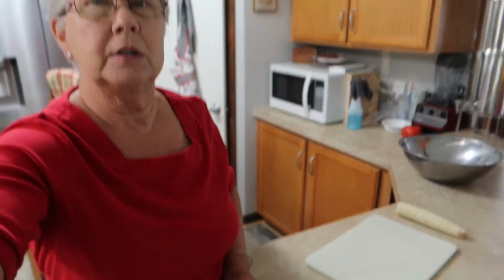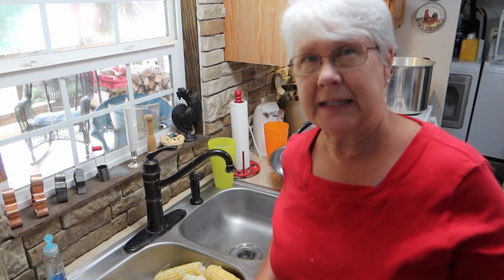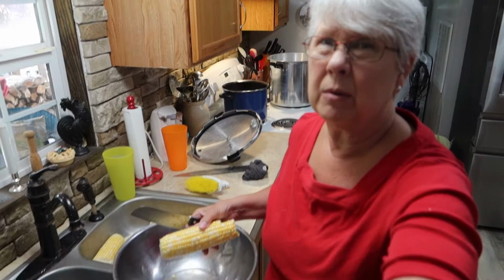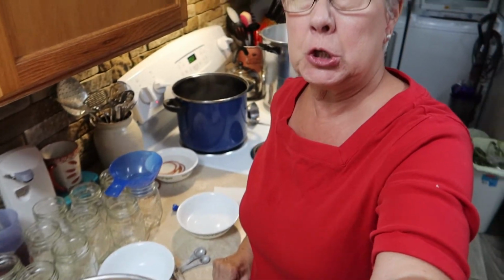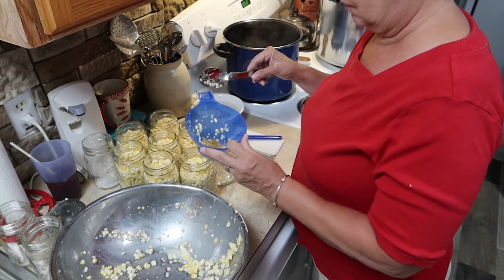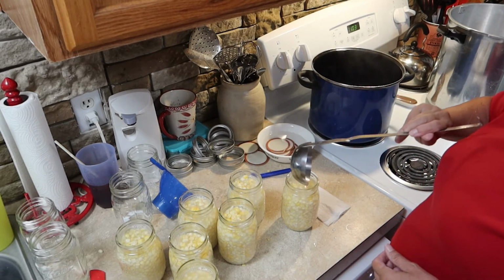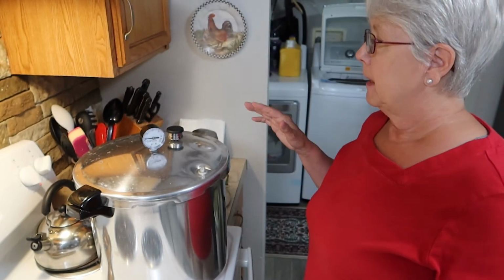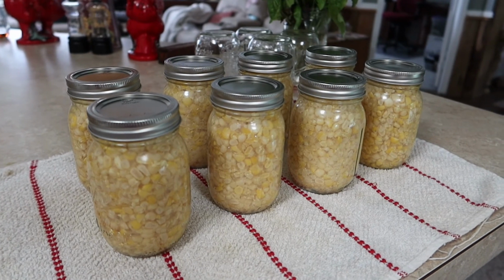CANNING CORN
Today was my first attempt in canning corn.  Join me as I go step by step  in this process.